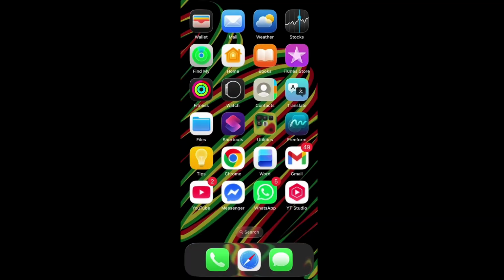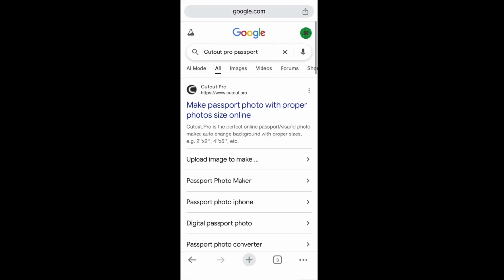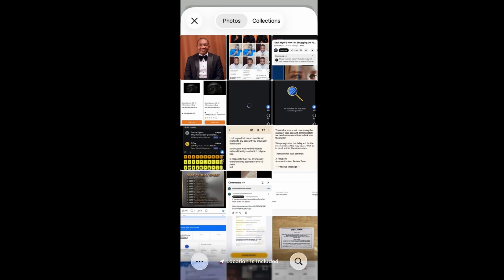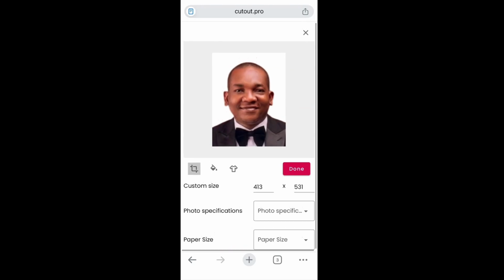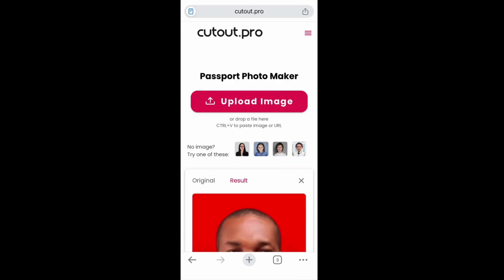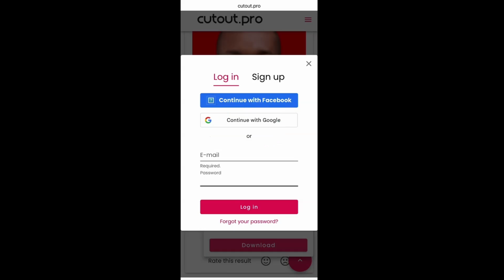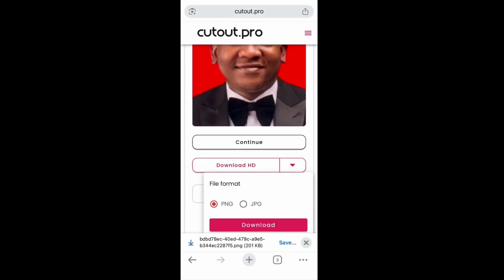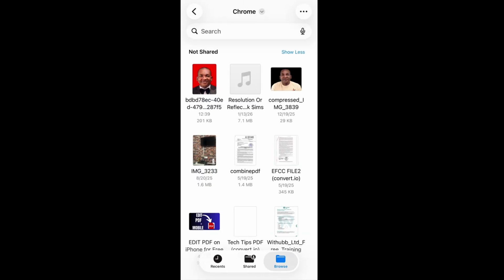Generate your Passport Photo by yourself with your Mobile Phone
In this software tutorial, you will learn how to generate your passport photo by yourself with your mobile phone. If you are creating a CV or filling an application that requires you to add your passport, you do not need to thing too much on how to create one for yourself. There are many online platforms that allows you to create passports in different sizes. This passport creation tutorial covers one of them.

Timestamps ⏰
00:00 Introduction to Free Passport Generator
00:25 How to Search for Passport Generator on Chrome Browser
00:50 How to Upload Photo on Cutout Pro
01:21 Change Passport Size on Cutout.pro Website
01:39 Add Different Background Color on Passport
02:08 How to Download Generated Passport from Cutout Pro
02:22 How to Sign Up on Cutout Pro for Passport Creation
02:50 How to Save Passport from Cutout Pro to iPhone
03:08 How to Access Passport Saved from Cutout Pro in iPhone
03:16 Conclusion on Creating Passport for Free on Phone